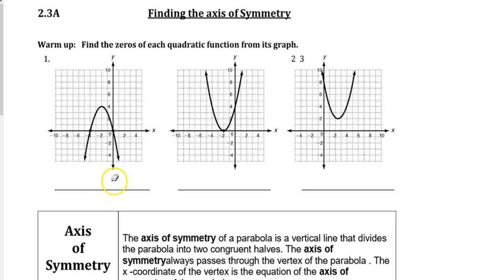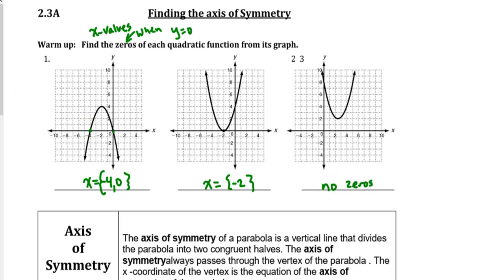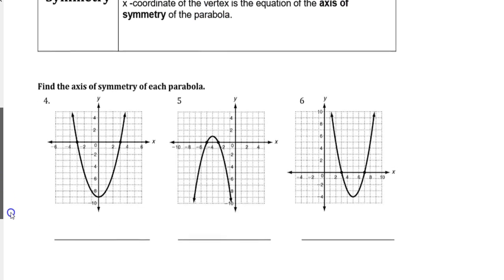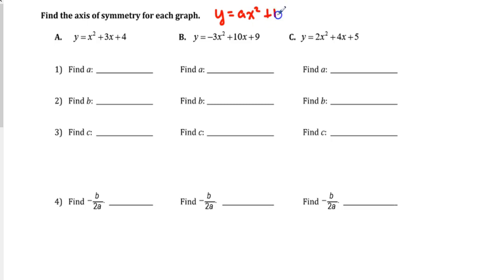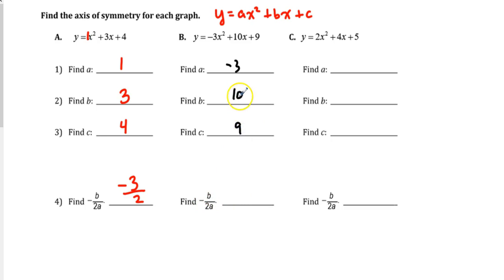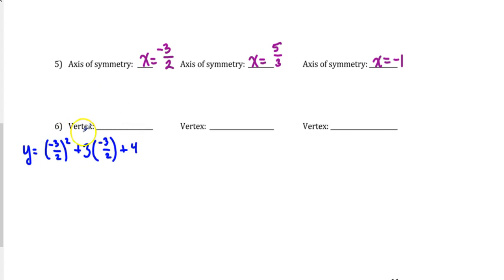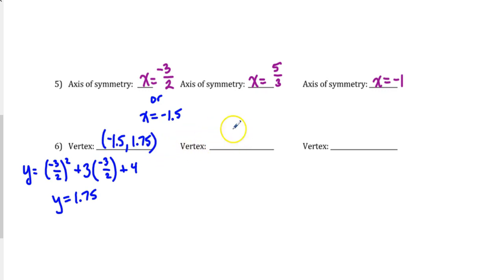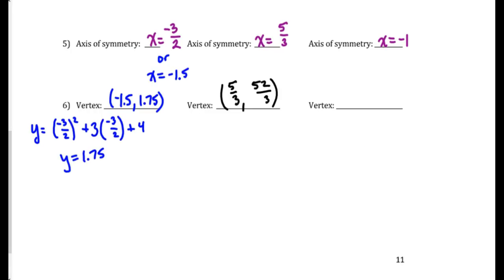2 3A Finding the Axis of Symmetry